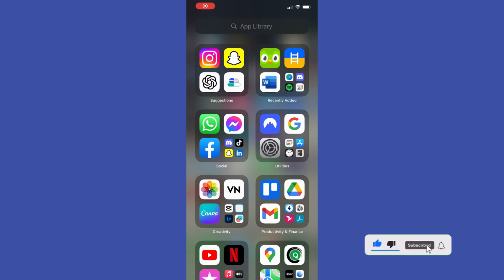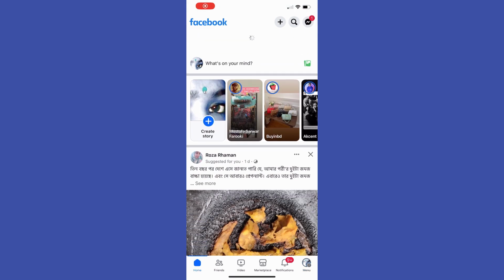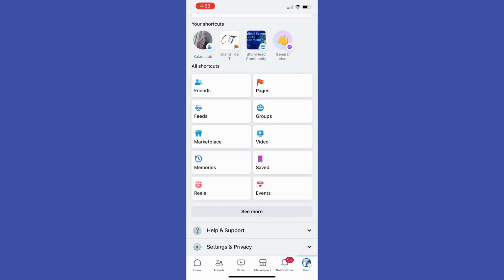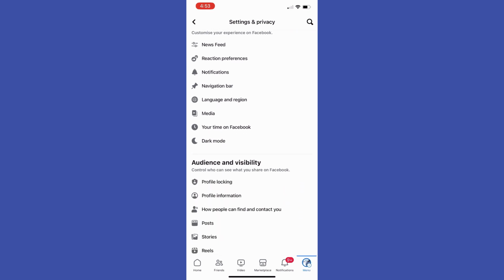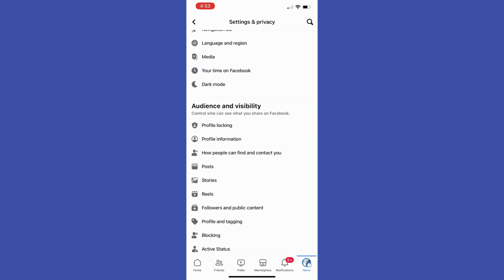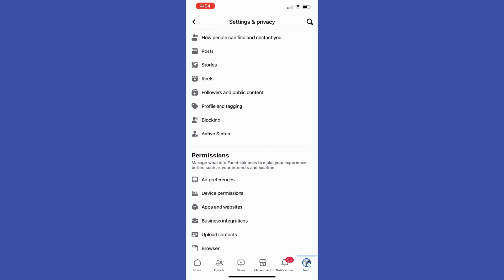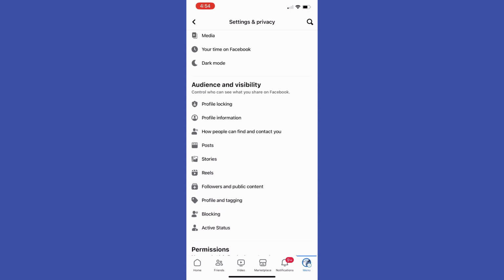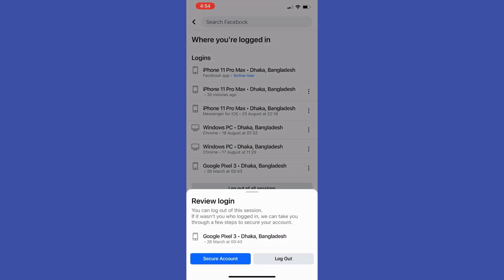How to Logout From Facebook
In this video, we show you How to Logout From Facebook